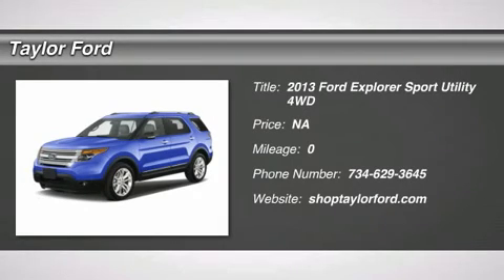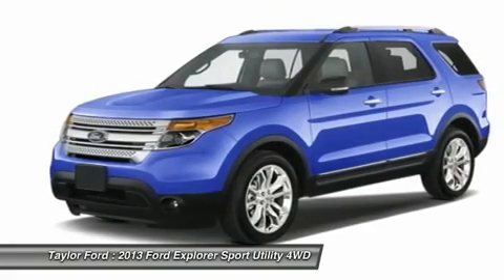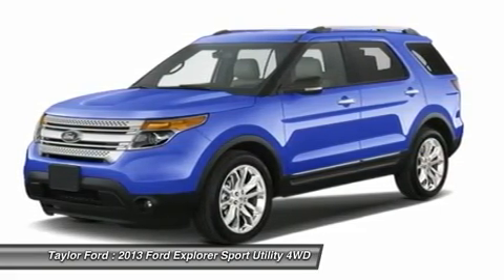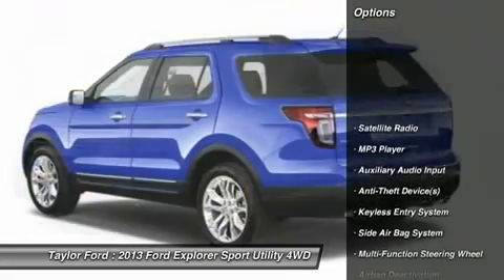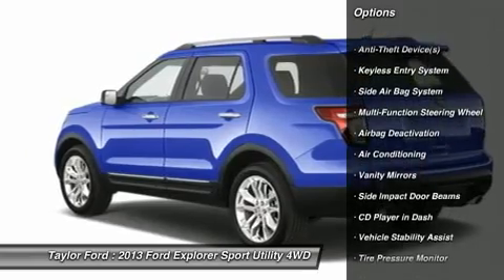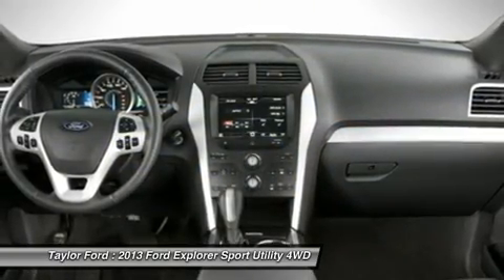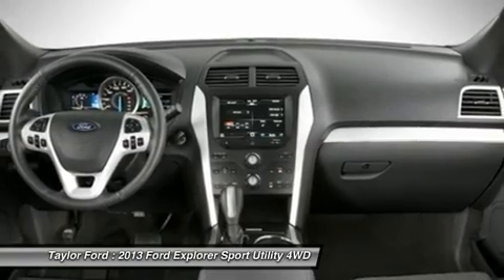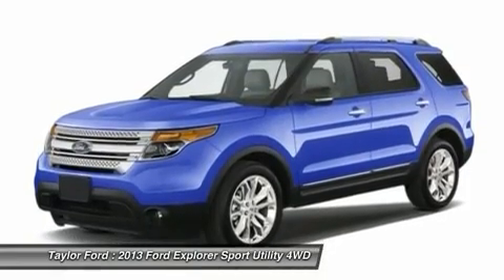2013 FORD EXPLORER Taylor, MI U21502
2013 FORD EXPLORER Taylor, MI
Stock# U21502

Taylor Ford
10725 South Telegraph

For the physically active, this 2013 Ford Explorer is perfectly equipped to take you to your next activity. Whether you ski, golf, fish or camp, this vehicle can easily hold all your gear. Looking to buy a safer suv 4x4? Look no further! This one passed the crash test with 4 out of 5 stars. Designed for high-speed fuel efficiency, the rear spoiler gives this ride a ready to go attitude. According to a review from New Car Test Drive, It takes corners and undulations flat, and the speed-sensitive electric power steering allows it to turn relatively tight and quick. Interested? Don't let this suv 4x4 slip away! Call today for a test drive.